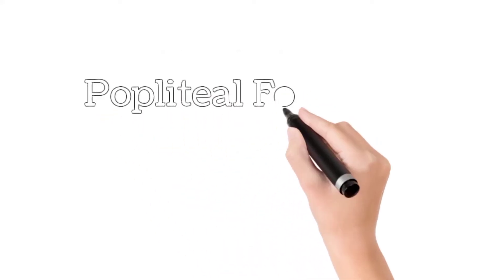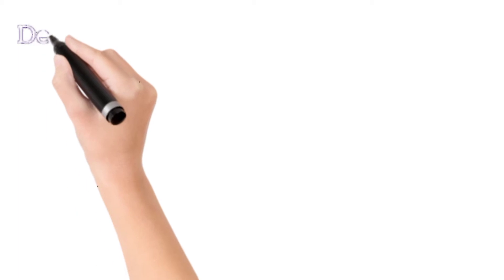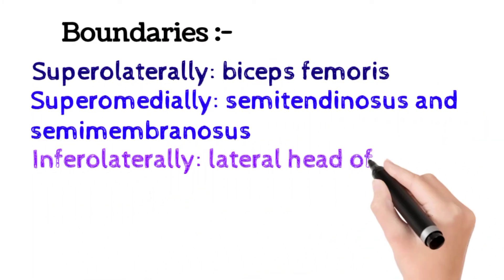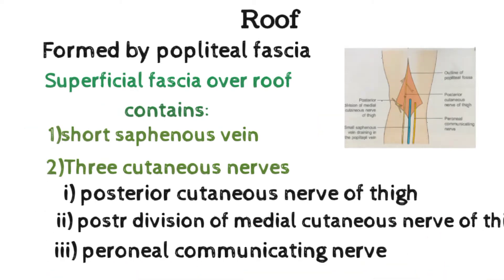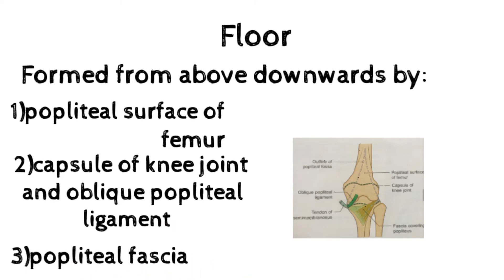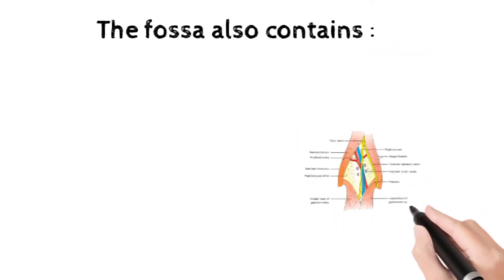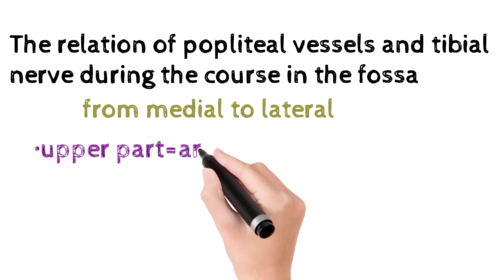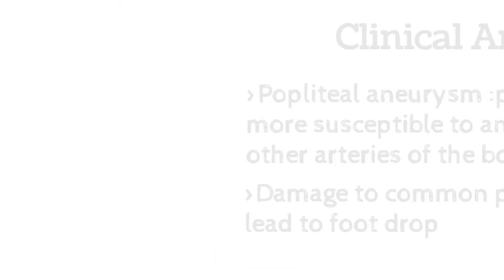Popliteal fossa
Hello Medicos
This Video Is About Popliteal Fossa
In This Video
00:23 Definition
00:32 Boundaries
00:49 Roof
01:05 Floor
01:24 Contents
02:16 Clinical Anatomy

This Video Is Explained By Hafeeza
 From Team Whitecoat n Stethoscope

Whitecoat n Stethoscope Is A YouTube Channel Created By The Medicos For The Medicos.
Welcome To The Word Of Medical
This Video Will Be Helpful For Medical Students And Paramedical Students As Well ( e.g. MBBS, BHMS, BAMS, BDS, D.Pharm, B.Pharm, PharmD,etc.)